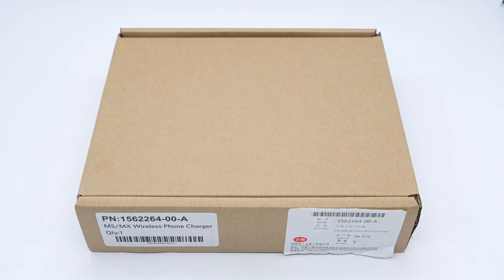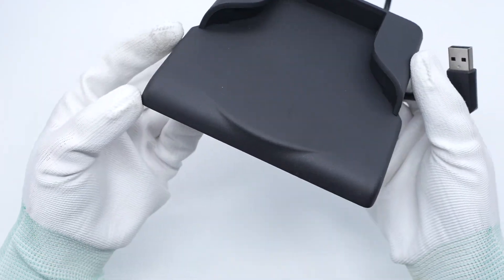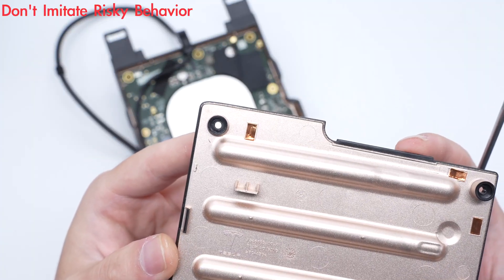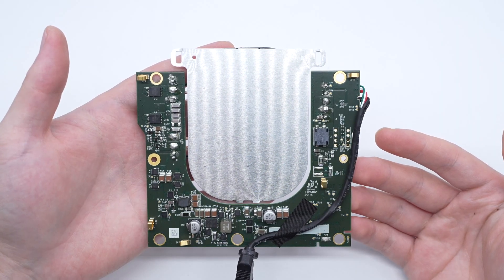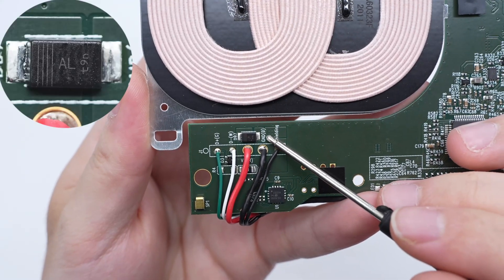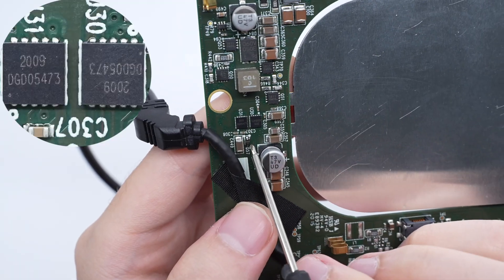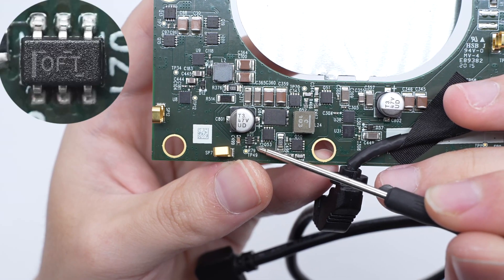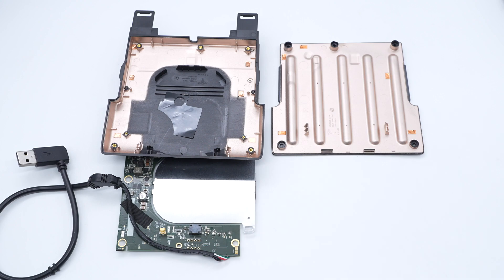Teardown of Tesla WC1 Wireless Phone Charger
Introduction
Today, we are going to tear down a wireless phone charger launched by Tesla. The charging module is suitable for Model S, produced from 2012 to 2020, and Model X, produced from 2015 to 2020. It can provide 7.5W charging power and is powered by a USB-A port. Next, let's take it apart to see its internal components and structure.

Model: WC1
Wireless Charging Master Control Chip: NXP MWCT1013AVLH
Voltage Regulator Chip: MPS MPQ8904
Dual Op Amp: TI LMV822-Q1
TVS: Nexperia PTVS20VS1UR
Protocol Converter: Microchip MCP2221A
Half-bridge Driver: DIODES DGD05473
Synchronous Buck-boost MOSFET: onsemi NVTFS5811NL
Schottky Diode: Nexperia PMEG060V050EPD
Current Sense Amplifier: TI INA214-Q1
MOSFET: onsemi NVTFS5811NL, DIODE DMT10H017LPD

Chapter
0:00 Intro
1:16 Test
1:34 Teardown
2:31 Analysis
6:31 Summary